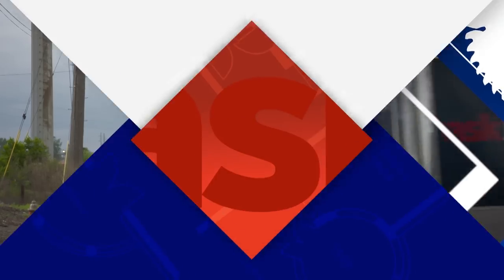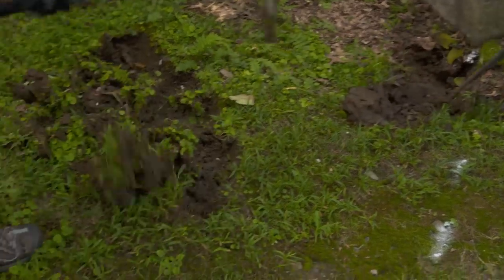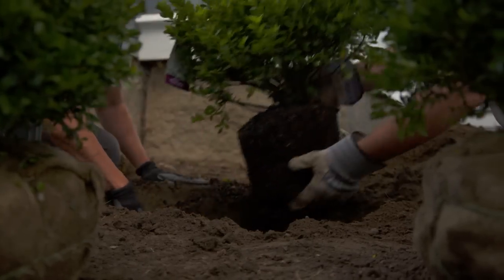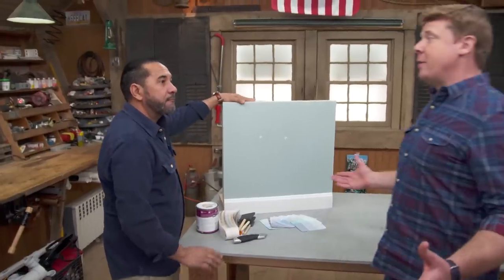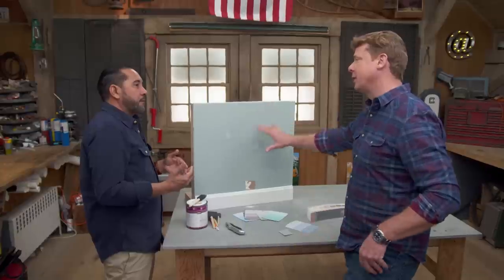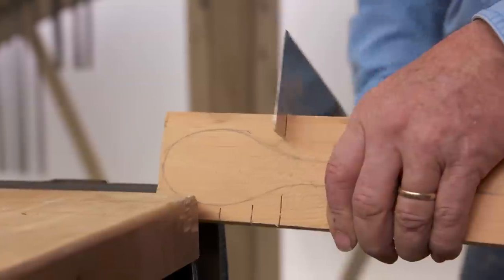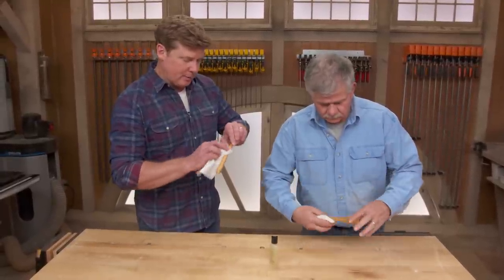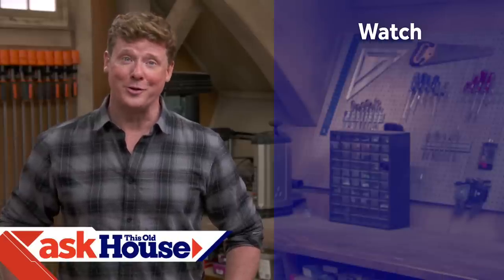Ask This Old House | Historic Plantings, Wood Utensils (S17 E26) | FULL EPISODE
Jenn helps a homeowner add some curb appeal to his house using Victorian plants to match the design of his house; the team shares more home inspection nightmares; Mauro demonstrates how to accurately match a paint color; Tom and Kevin hand carve wooden serving utensils using leftover pine from a previous Build It project.

Looking for more step by step guidance on how to complete projects around the house?
Join This Old House INSIDER to stream over 1,000 episodes commercial-free

How to Plant a Victorian Garden
Jenn installed a variety of plants that she felt were appropriate for a 1900s Victorian. These included green mountain boxwoods, green velvet boxwoods, limelight hydrangeas, viburnums, rose of sharons, and azaleas. These can all be found at nurseries.

Home Inspection Nightmares | Crooked Chimney
Expert assistance with this segment was provided by the American Society of Home Inspectors (ASHI).

How to Match a Paint Color
To match a paint color, Mauro recommends cutting a small section of the paint away to create a chip to then bring to a home center or paint store to be color matched. Utility knives can be found at home centers and almost every home center is capable of color-matching a paint sample.

Build It | Hand-carved Utensils
Tom and Kevin carved the utensils out of some leftover southern white pine that they used for the how-to video Build It | Wine Rack.

To cut and carve the spoon and fork, Tom picked out a variety of hand-carving tools, including a carving gouge, spoke shave, a couple different rasps, a coping saw, a Japanese pull saw, and a hand plane. Some of these tools can be found at home centers, but it will be easier to locate them all at specialty woodworking shops.

The sandpaper Tom and Kevin used to smooth down the utensils can be found at home centers.

To finish the utensils, Tom and Kevin applied a Butcher Block Conditioner, which is manufactured by Howard and can be found at home centers.